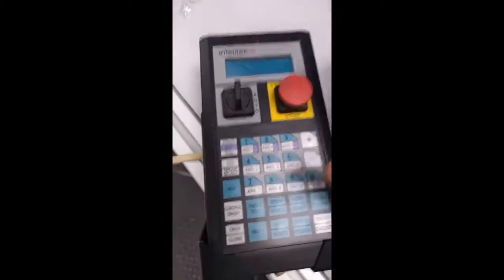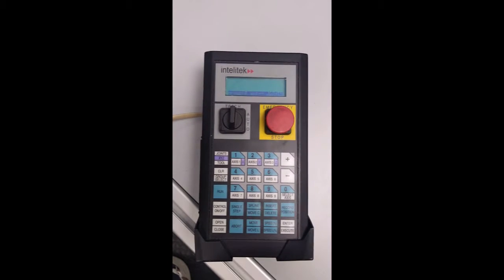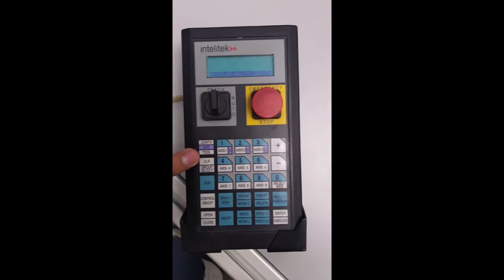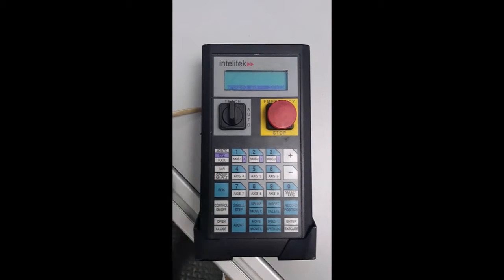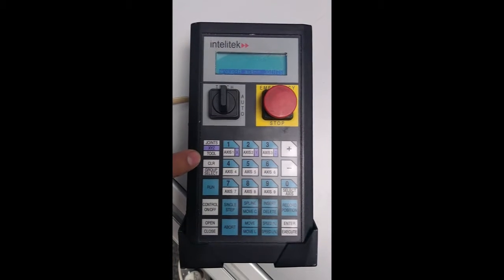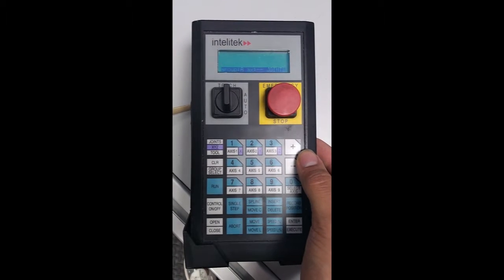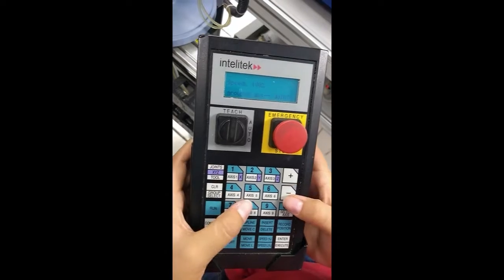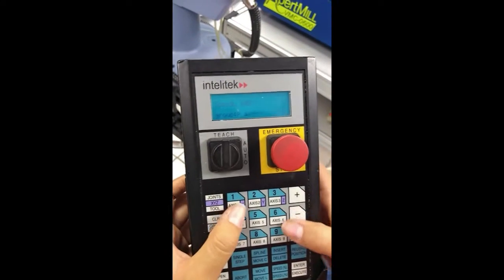REPORTE PRACTICA 2 ROBOT PROGRAMMING